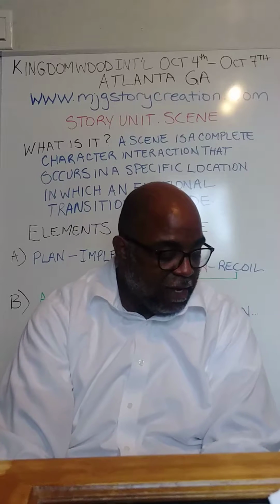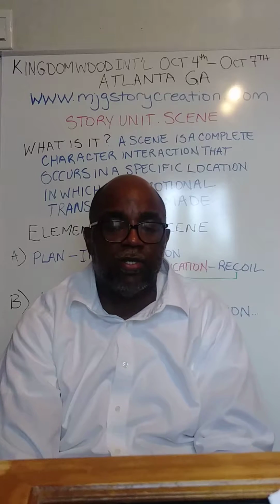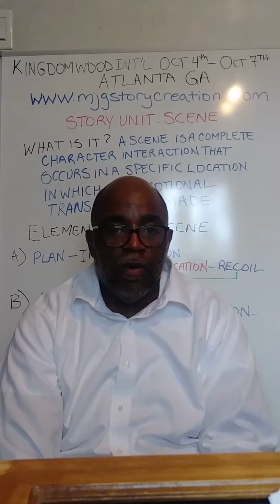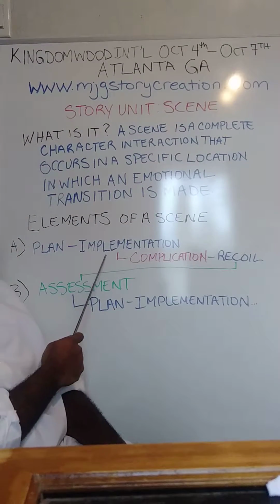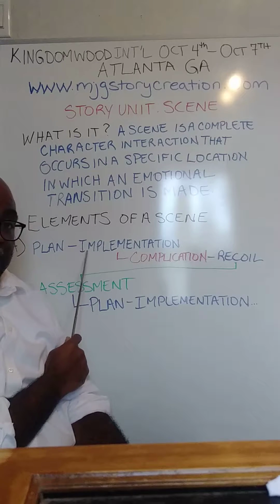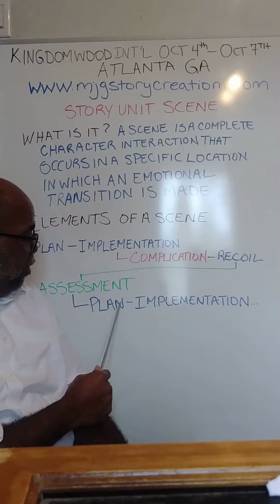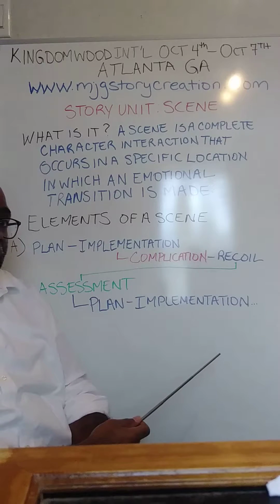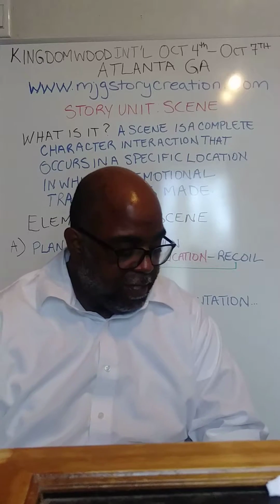In Under Five Minutes - STORY UNIT: SCENE